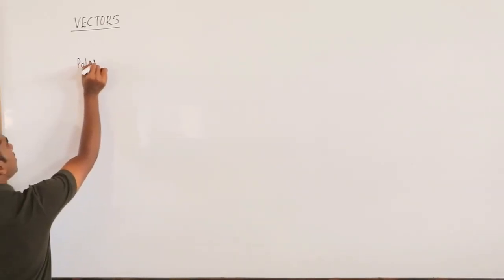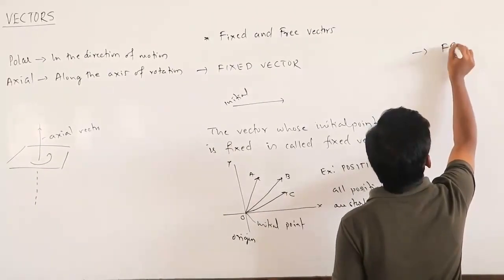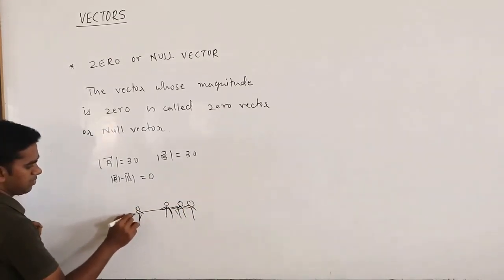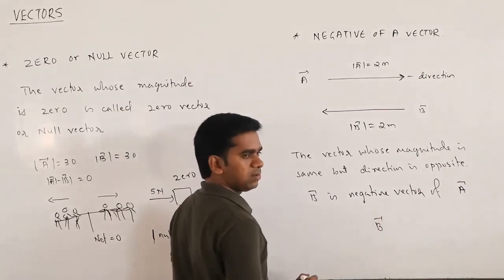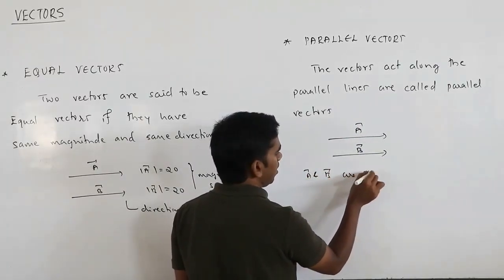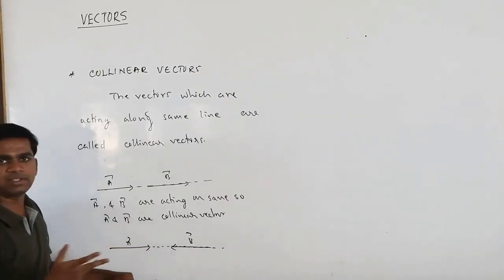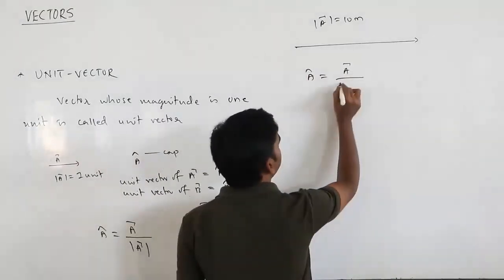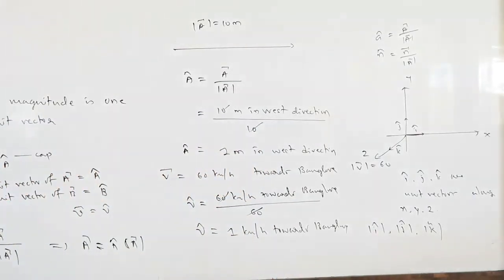Motion in plain3